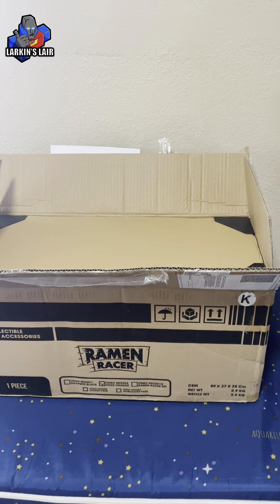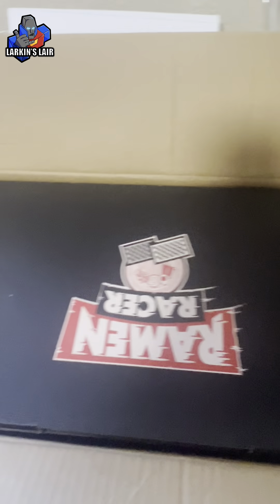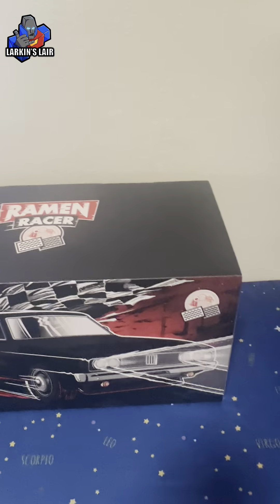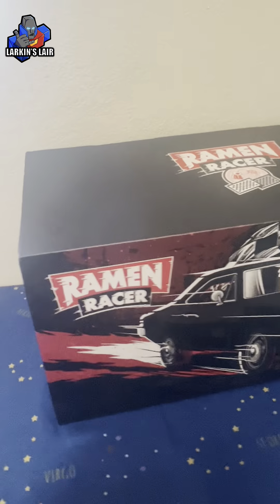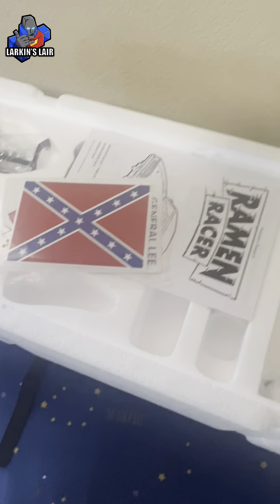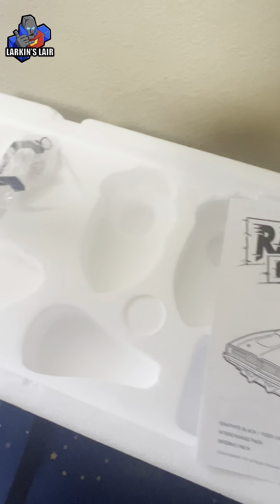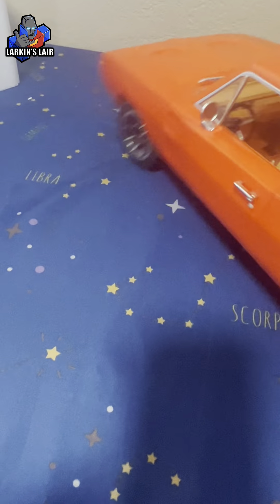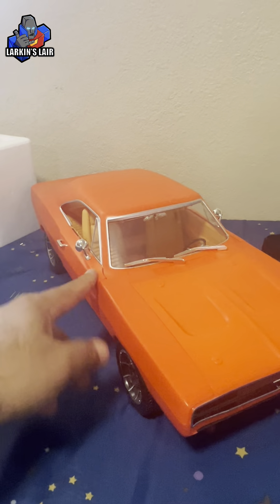The General Is Here! Ramen Racer Unboxing